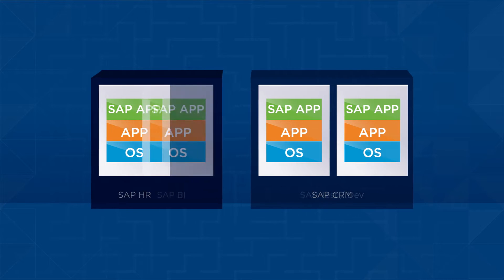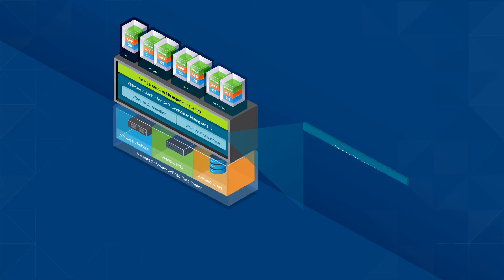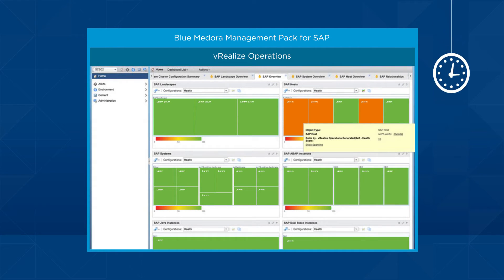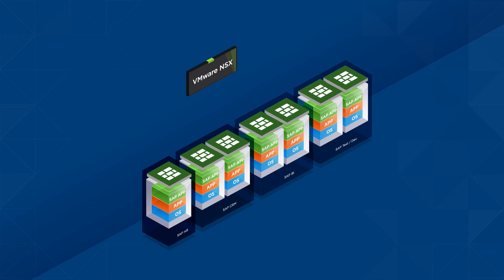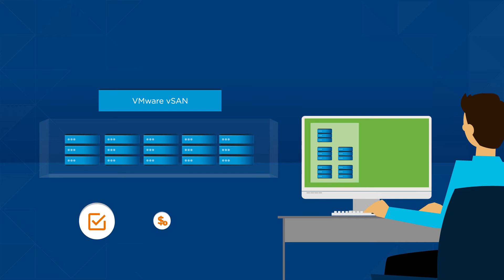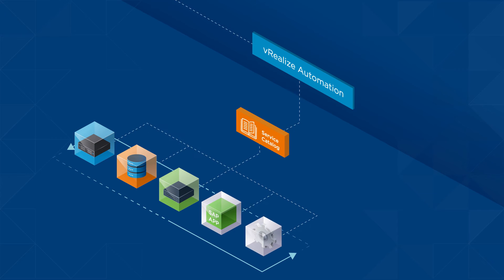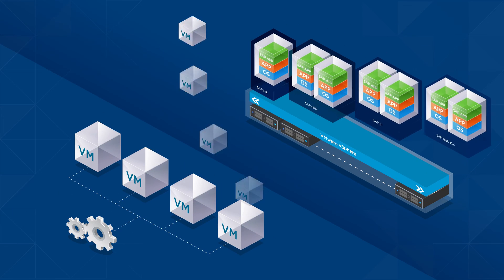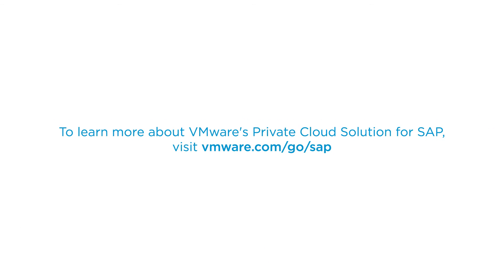VMware Private Cloud Solution for SAP – Day 2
SAP environments are large and complex, but that doesn’t mean they should be difficult to operate, protect, and manage. The VMware Software-Defined Data Center helps keep SAP environments more available, scalable, secure, efficient and performing optimally.  Learn how to improve Day 2 operations in your SAP environments by leveraging the power of vRealize Operations, vRealize Automation, VMware NSX, VMware VSAN and VMware Site Recovery Manager within your Software Defined Data Center.